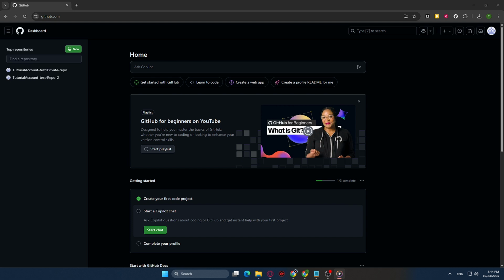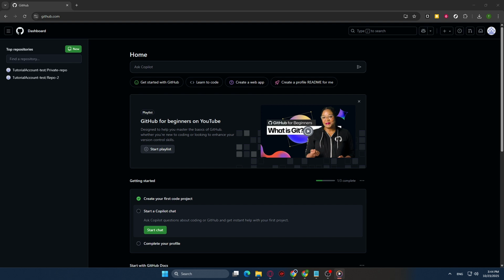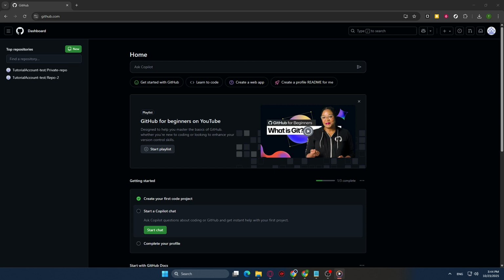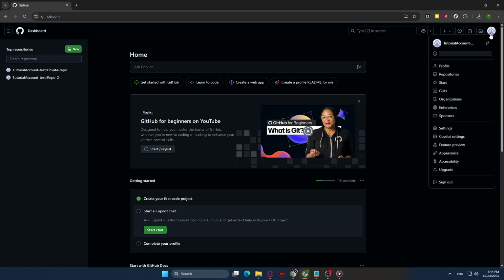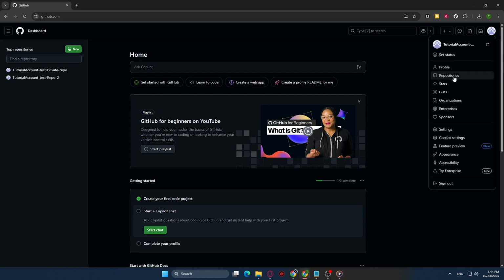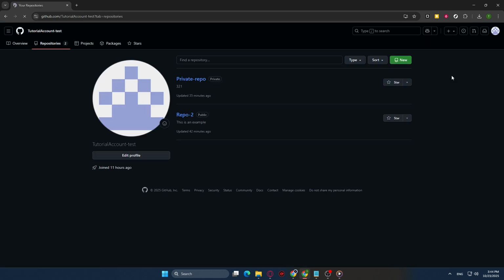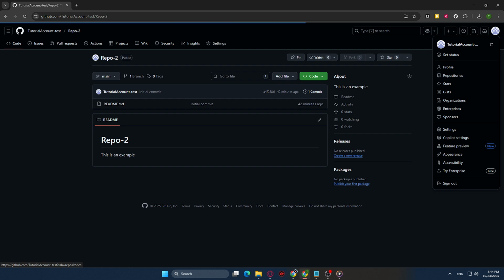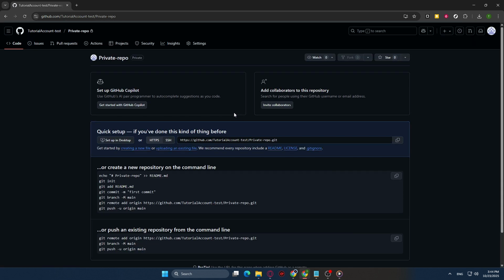How To Share A Link To A GitHub Repository [2026 Guide]